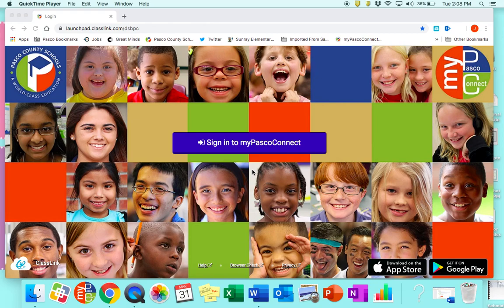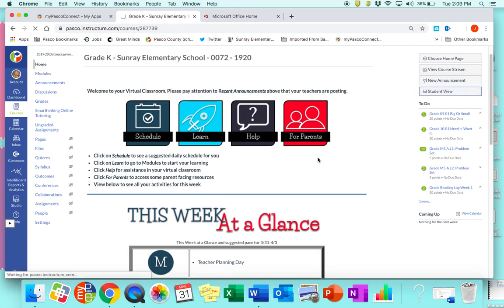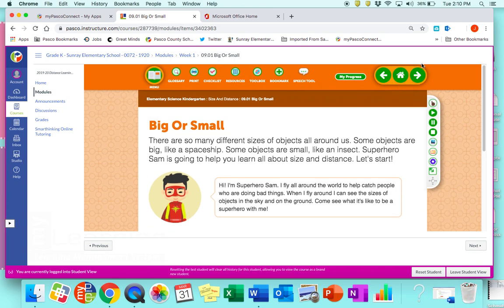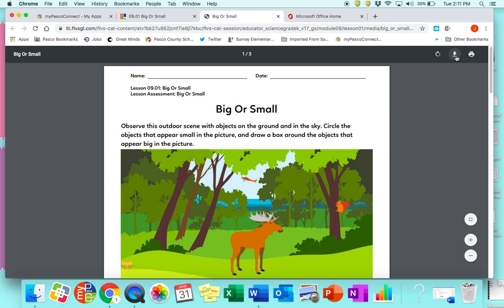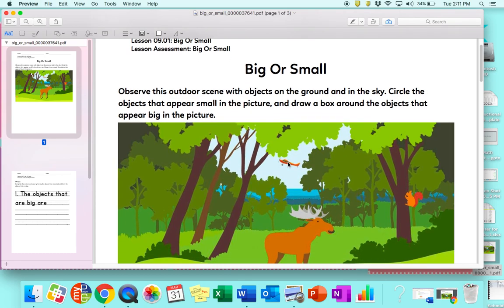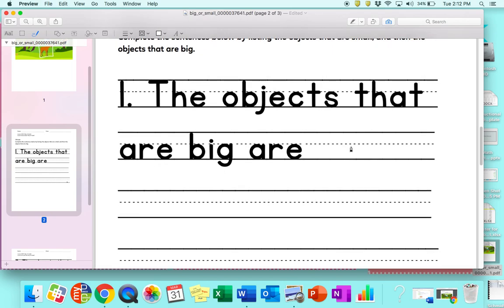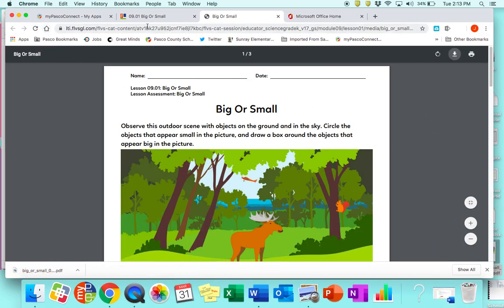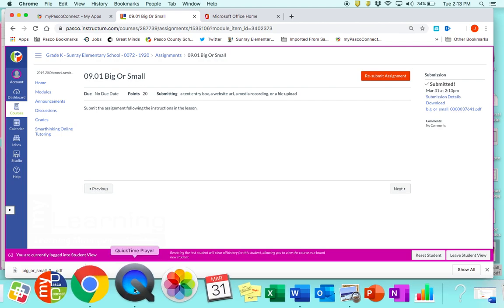How to Markup a PDF for Mac (Desktop/Laptop Version)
This video is a quick Tutorial on how students can edit files to submit work.